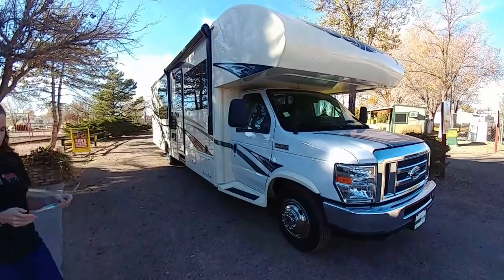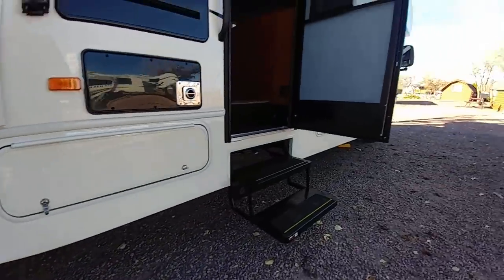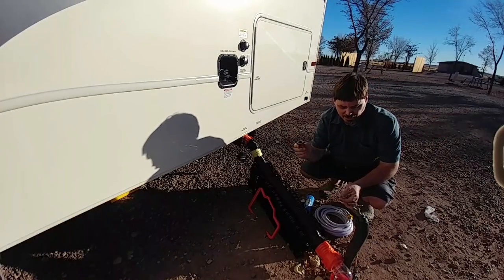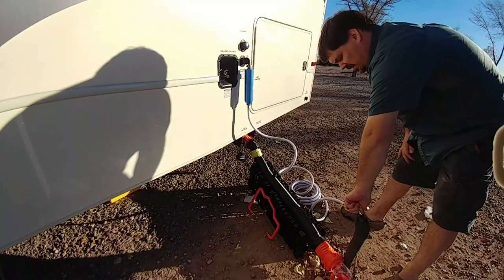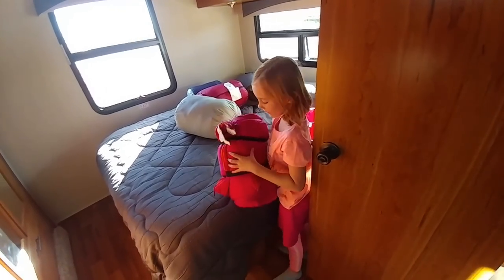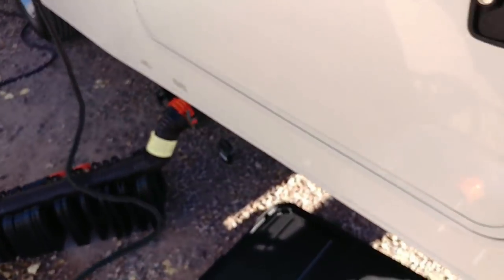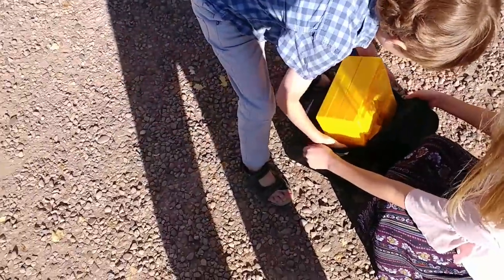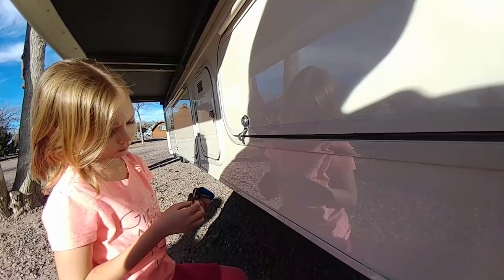What is it really like to set up an RV on our first RV Adventure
We set up camp in our Jayco Greyhawk 31FS for the first time while at the Holbrook Arizona KOA.

Be sure to check out the latest gear I use on my adventures:
Yes, that is an Amazon affiliate link, and yes I do get a very small advertising commission if you purchase through it, but it doesn't cost you any extra, and it's your choice if you want to use it or not.

Check out our video about all the gear we had to get to go with our RV so we could hook it up:

We also used a lot of gear we showed in our Dead Horse Ranch camping video:

I do videos about RV Accessories, RV Supplies, and going on adventures to places like National Park and State Park. We are a
Fulltime Families as we are Living in an RV Full Time with Kids. This is a Travel Vlog were we are trying to become a Family Team.